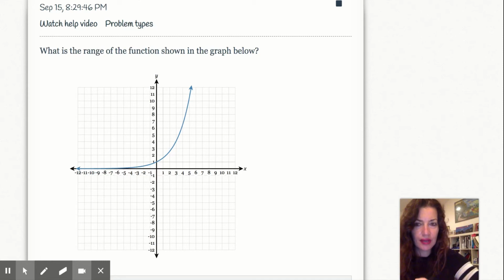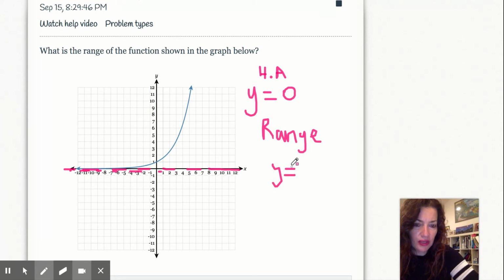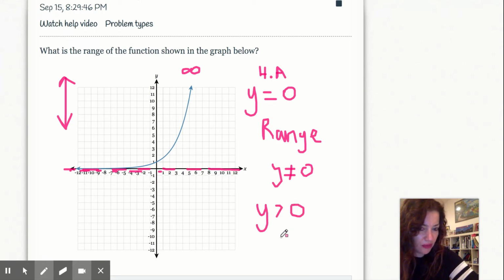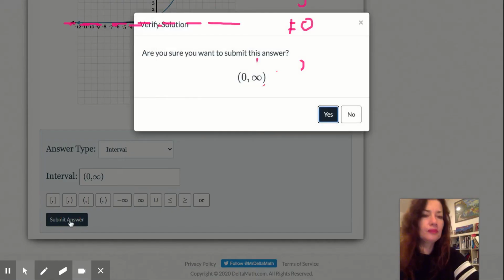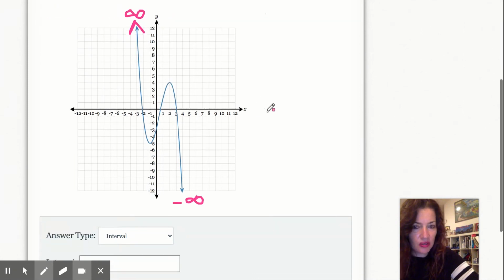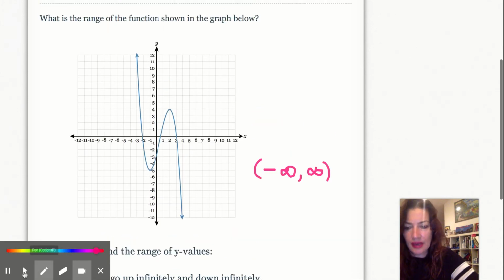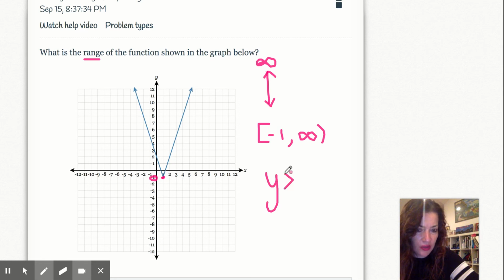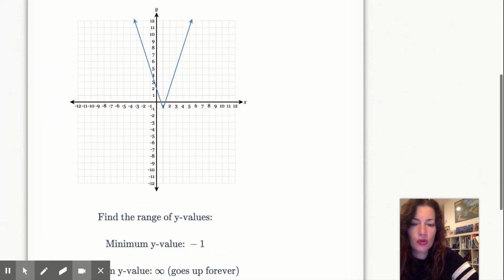Finding the Range Graphically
Finding the Range Graphically and writing the range using different notation.